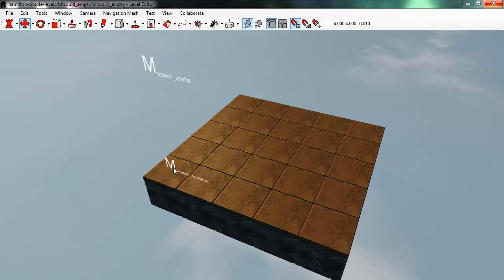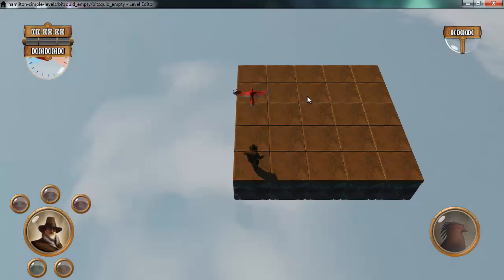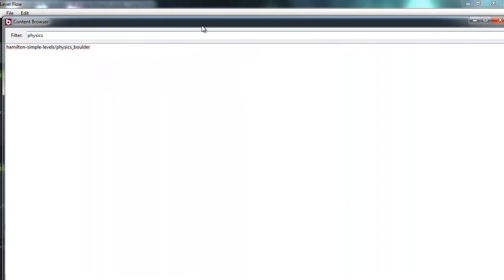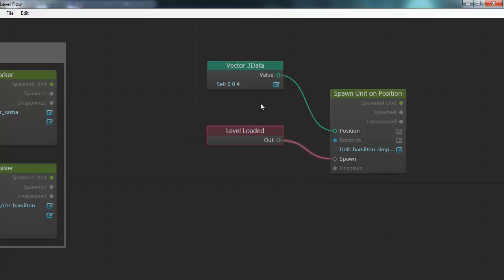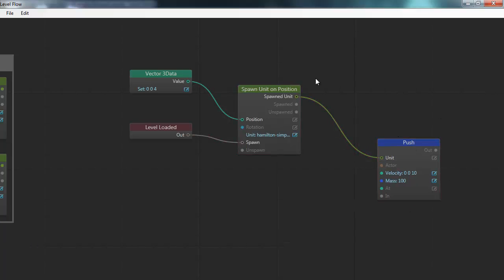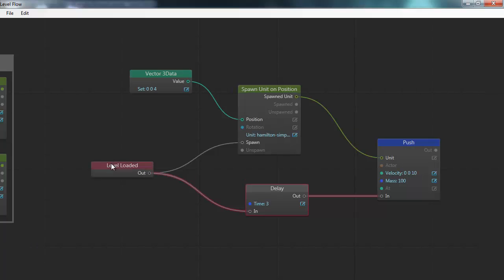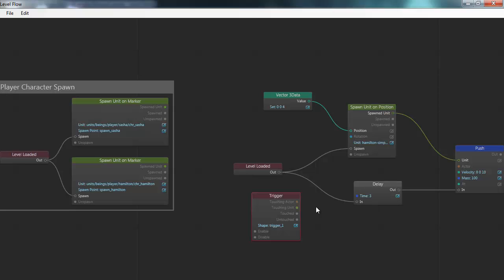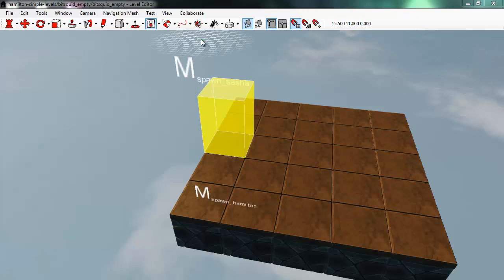Bitsquid Tutorial: Introduction to Flow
Shows how to use Bitsquid's visual scripting language Flow to create interactive levels.